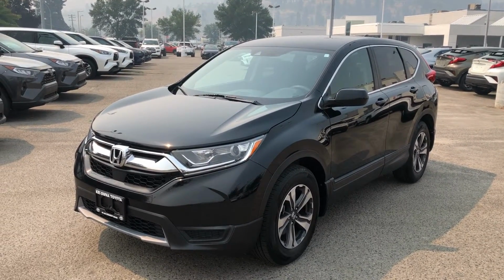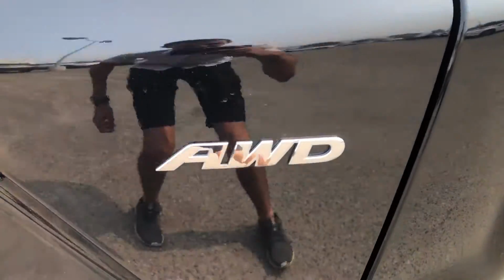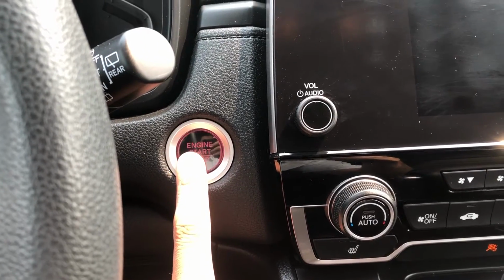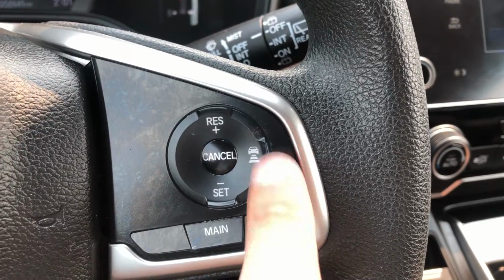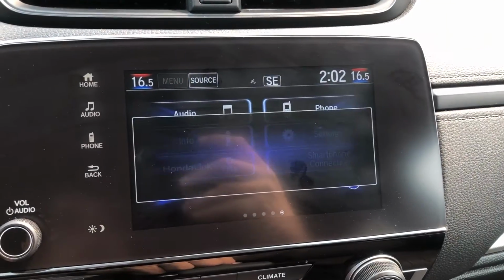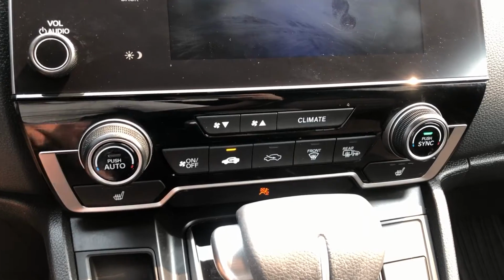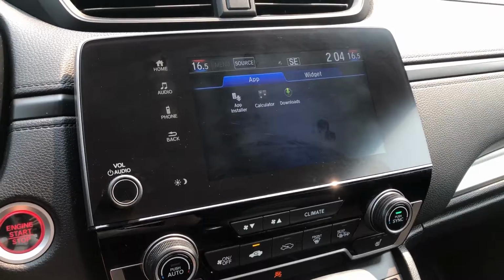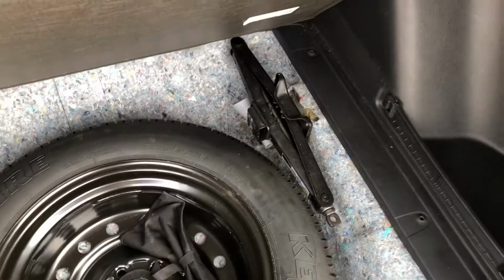2018 Honda CR-V LX Review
Comes with Heated Seats, a Backup Camera, Dual Zone Climate Controls, Push Button Start, and much more!

One Owner
1.5L Turbocharged Engine
Touchscreen Display
Radar Guided Cruise Control
Bluetooth + Hands-Free Calling
Pre-Collision System
Lane Departure Alerts
Proximity Smart Key System

Get all dressed up and ready to go wherever your heart desires with this one-owner 2018 Honda CR-V LX. When you step inside, you'll be surrounded by comfortable, heated fabric seats! Safety is important, and this Honda brings it. With a backup camera being your trusty set of extra eyes, you can reverse with confidence. In addition, you also get a driver attention indicator, lane departure alerts, and a pre-collision system!

Stock Number: 1HL9217B